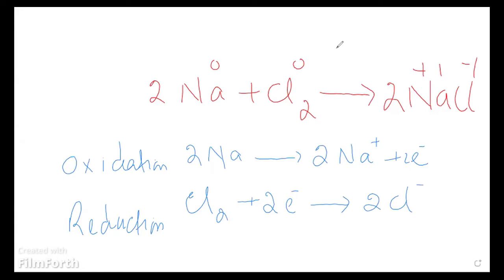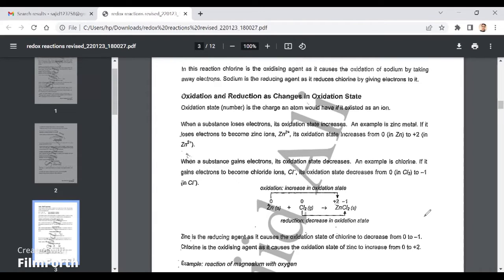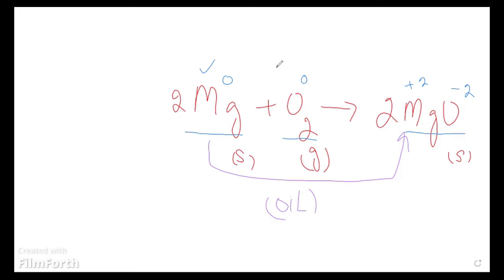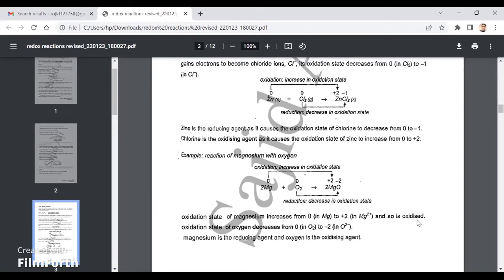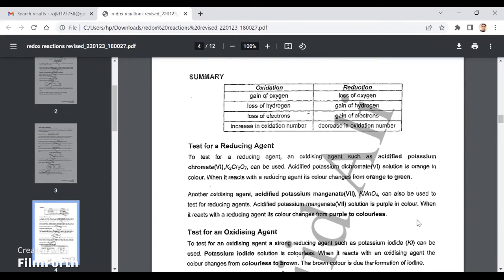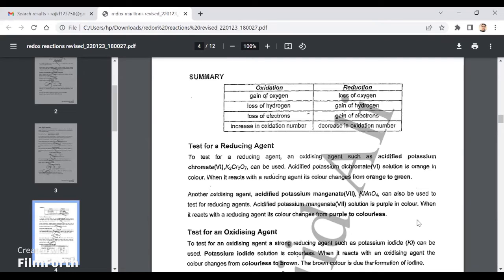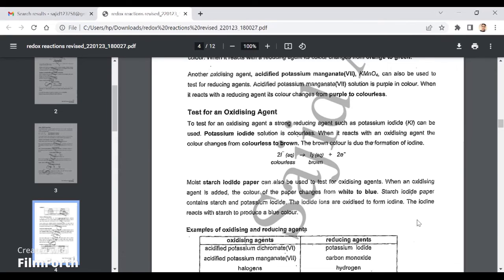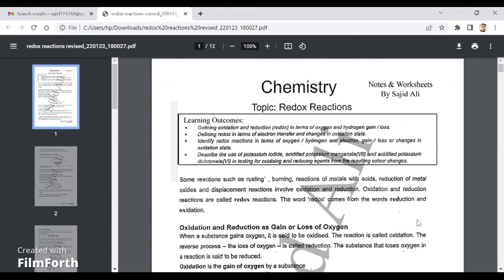Chemistry : Redox Reactions 2 by Sajid Ali